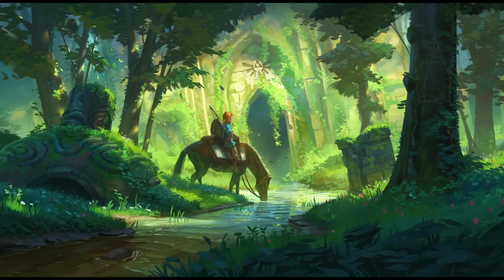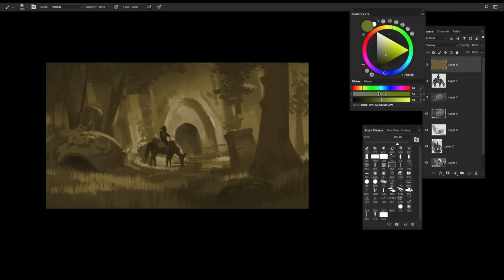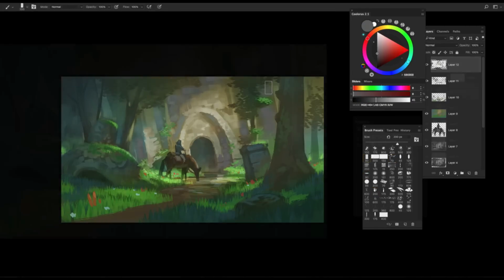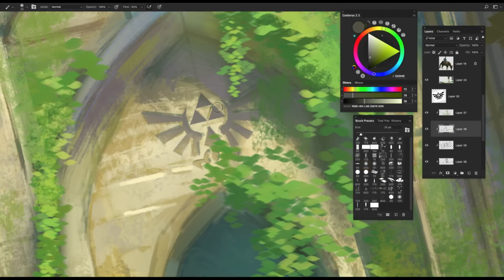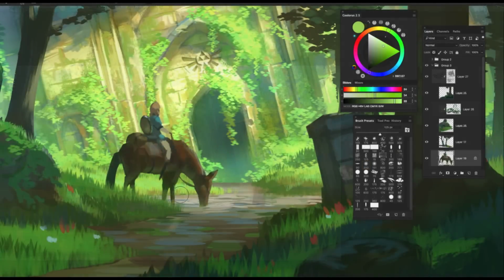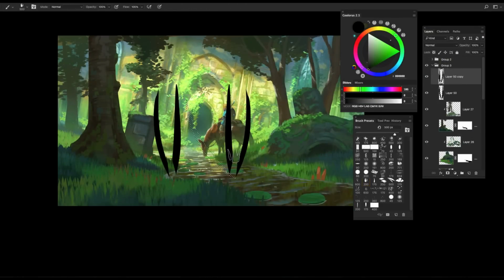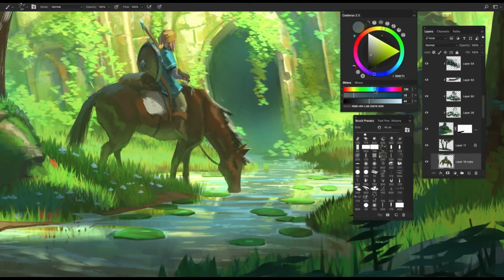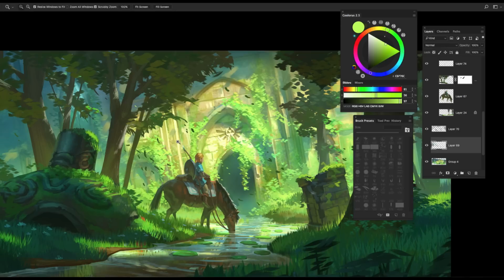Zelda 'Breath of the Wild' -Painting Process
In this video I'll walk through my step-by-step process of my new 'Legend of Zelda Breath of the Wild' painting, also some of the techniques I used to get there.

Leave any questions in the comments section, I'd be happy to answer them!